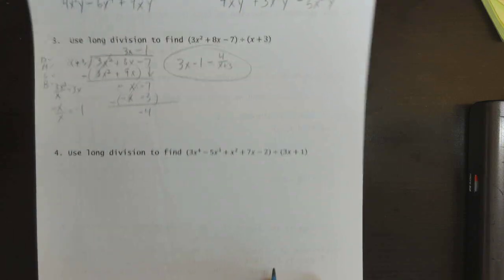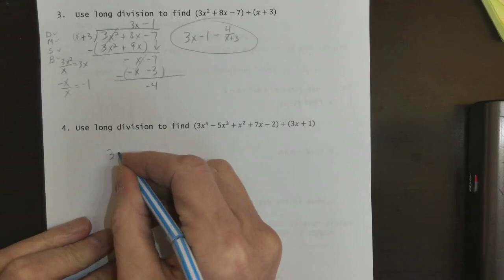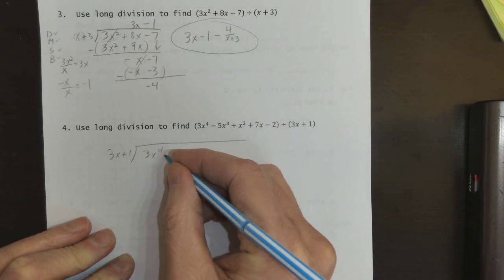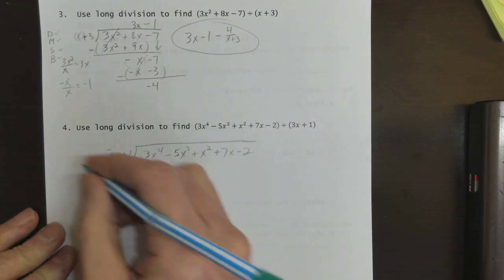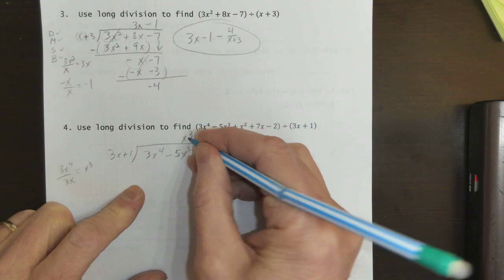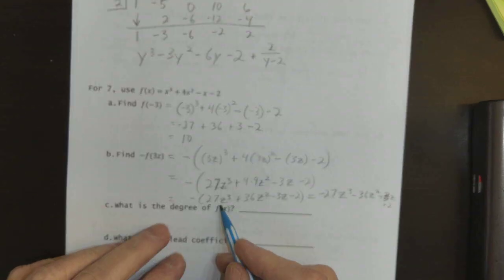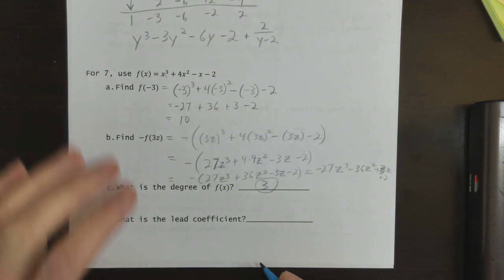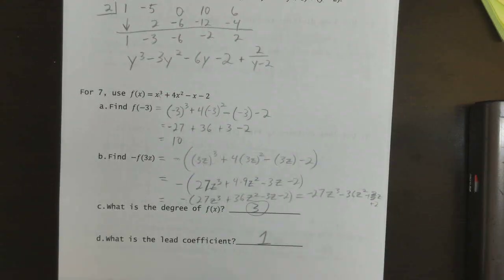Algebra 2 Practice Test 9